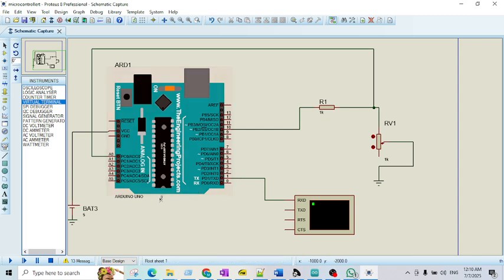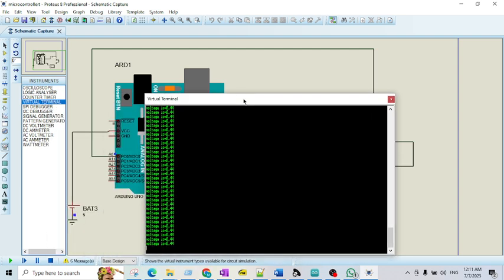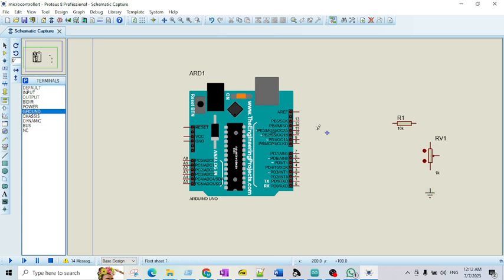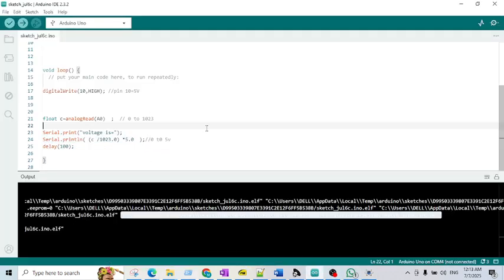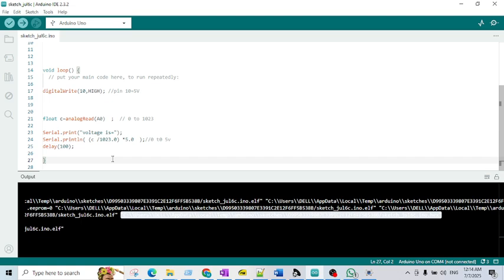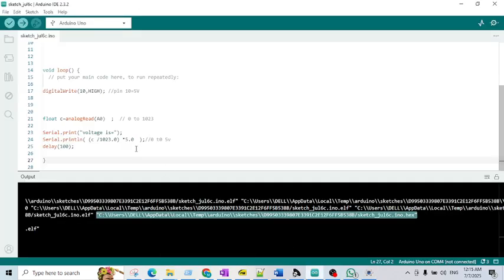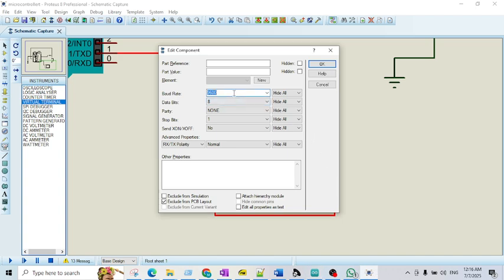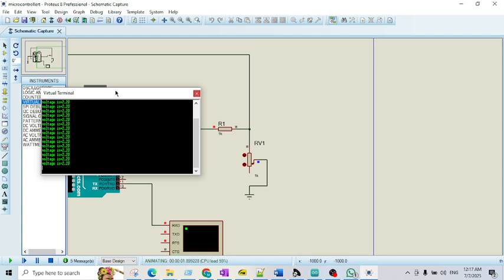In proteus ,Use virtaul terminal to see the serial monitors output in arduino